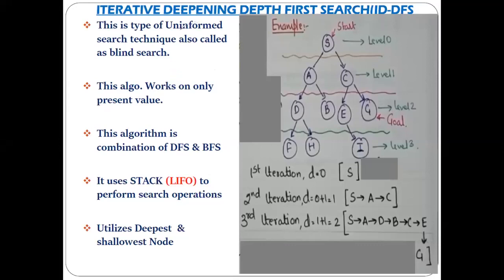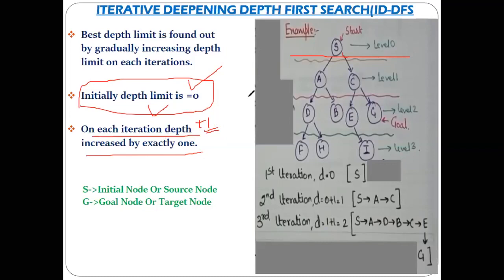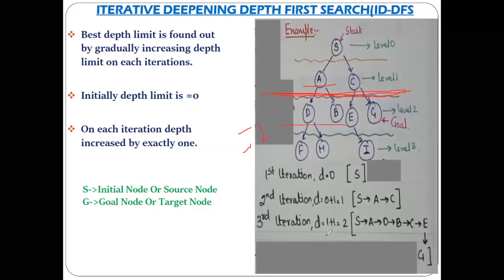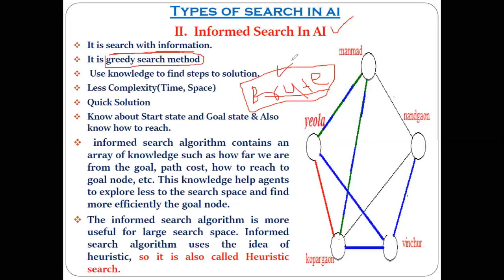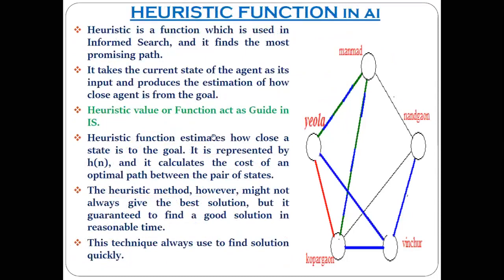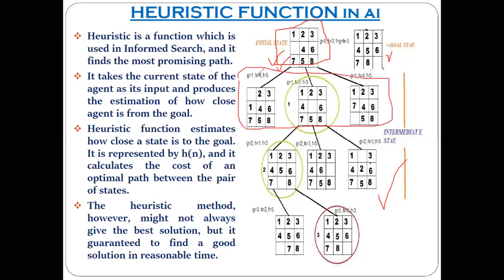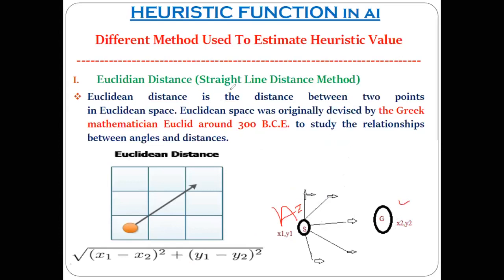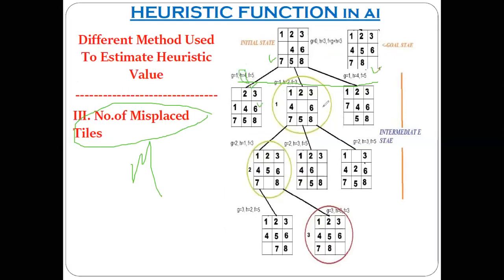Iterative Deepening Depth First Search IDDFS In formed Search Techniques 720 x 1280